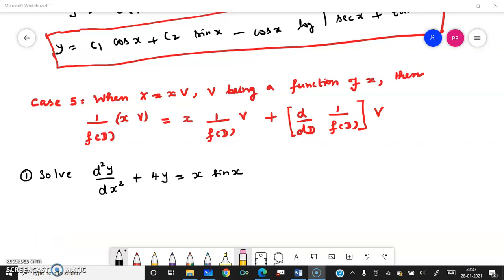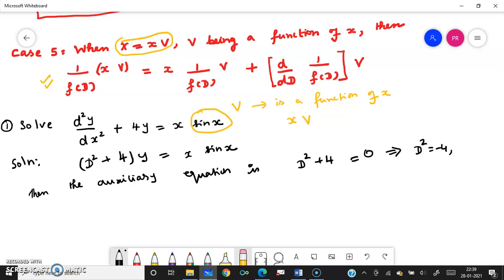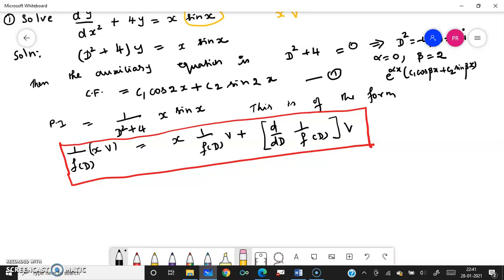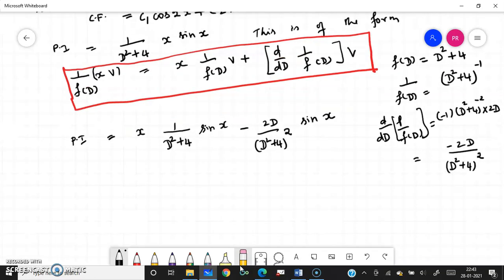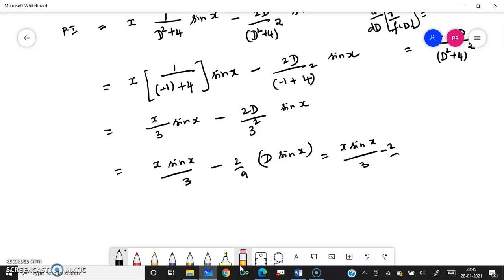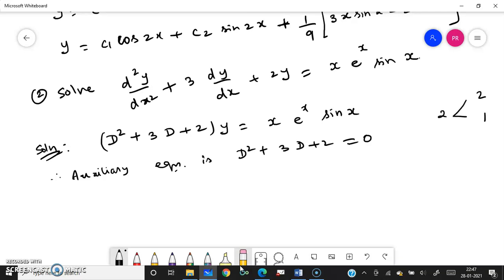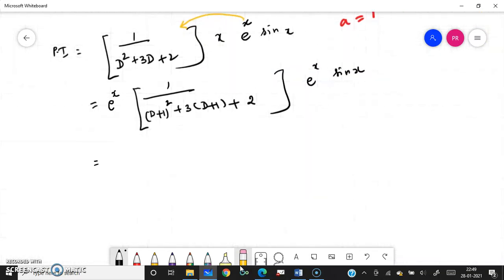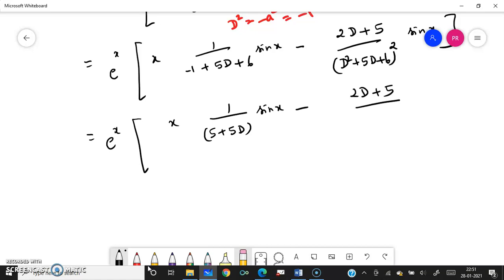Lesson 4 Unit 2 EDU4015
Linear Differential Equation of Second Order